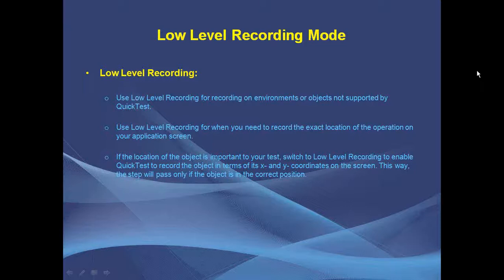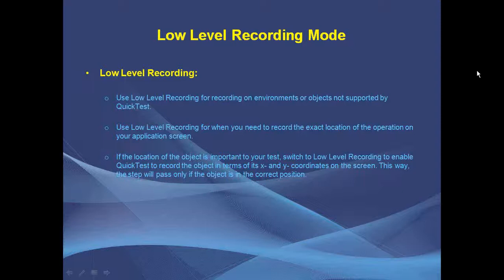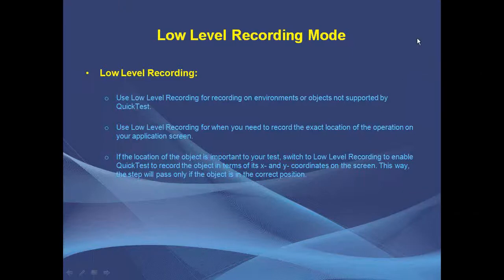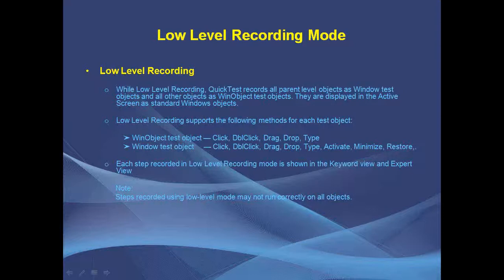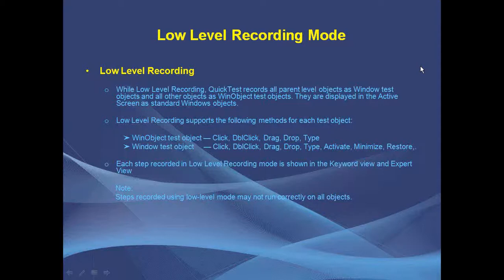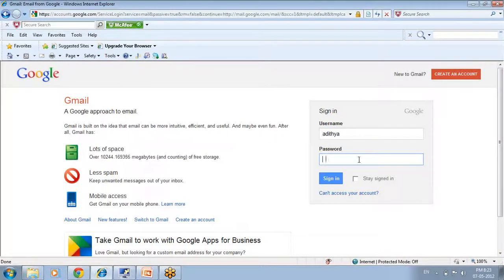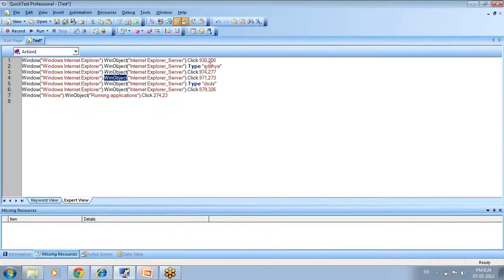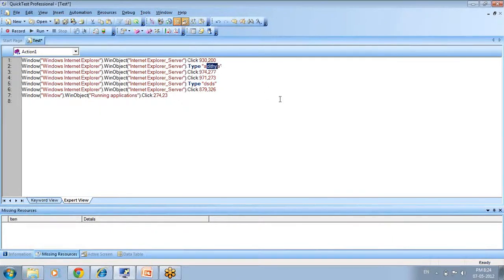QTP Recording Modes 2- Low Level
This video will talk about  'Low Level Recording Mode'.
For 'Normal and Analog recording modes'  watch 'QTP Recording Modes 1'